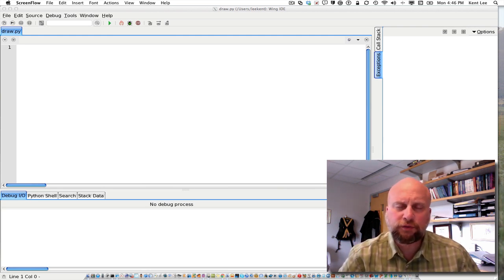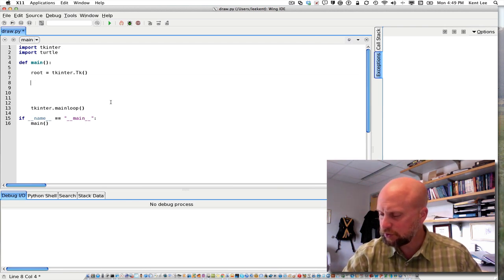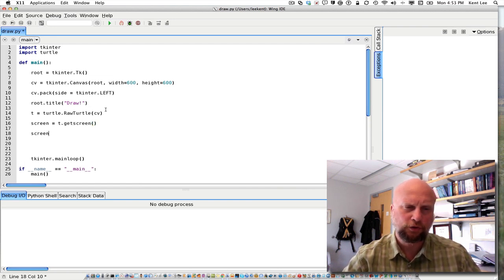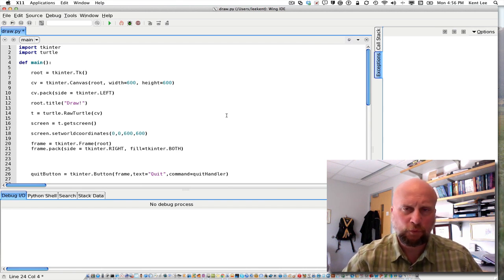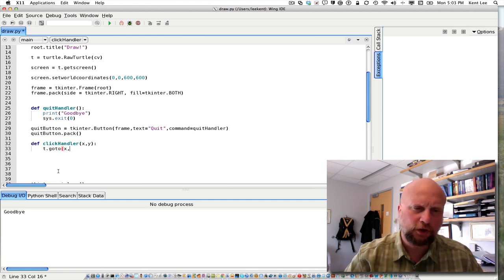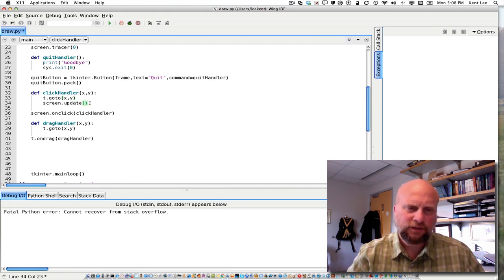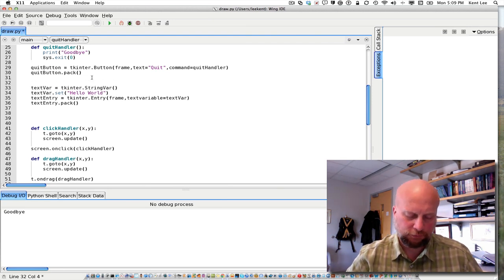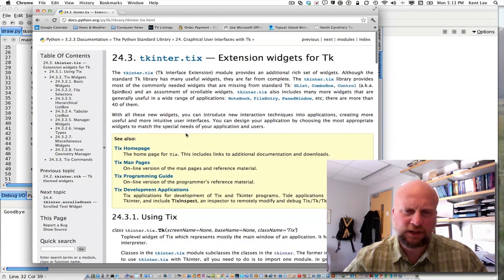6-1: Intro to Tkinter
In this video I introduce you to GUI (Graphiical User Interface) programming in Python. The tinter module makes GUI programming practical and fun.